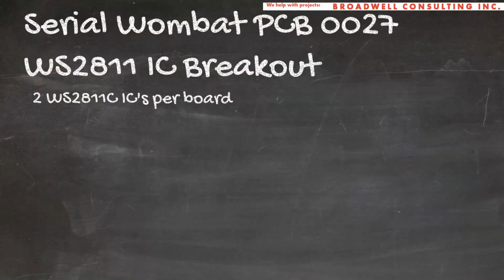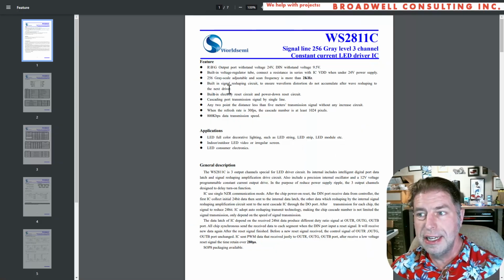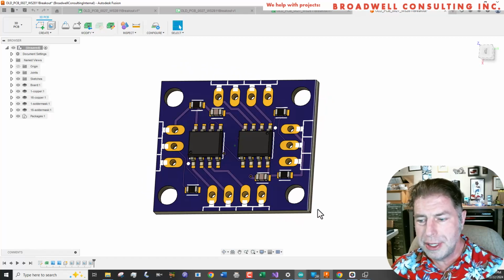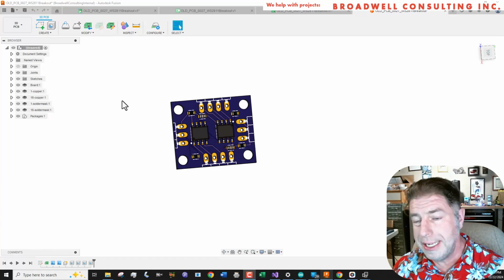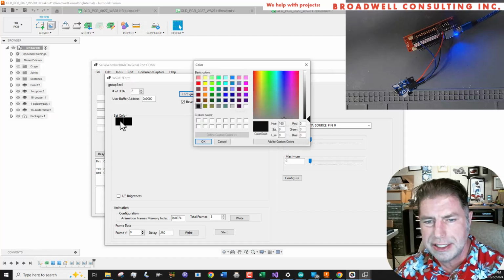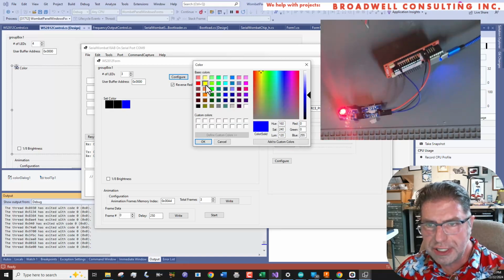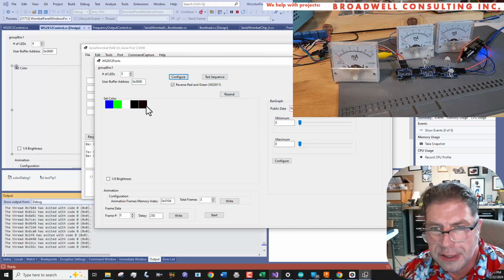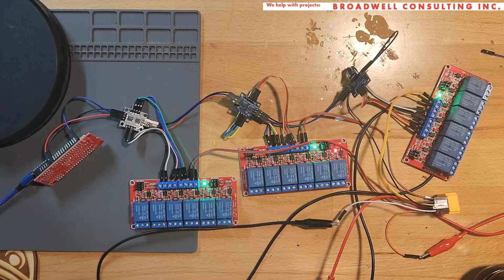WS2811 IC Breakout Board - New product! Serial Wombat PCB 0028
and click Buy to get some!
0:00-0:54 Intro
0:55-2:09  Vital Info
2:10-6:55  Board Overview
6:56-8:55 Driving RGB LEDs
8:56-10:28   Driving Discrete LEDs
10:29-13:45  Current Driver
13:46-14:22  Relay control preview